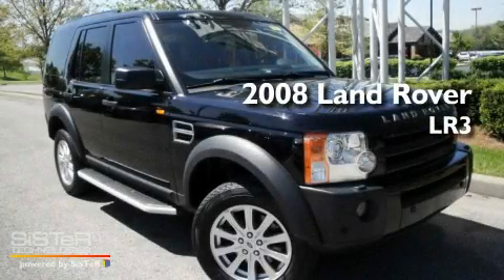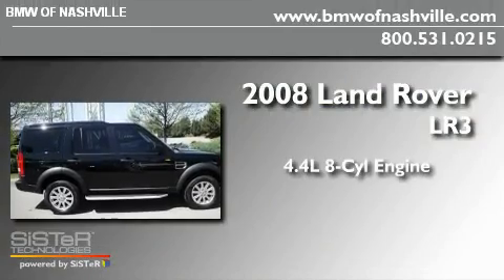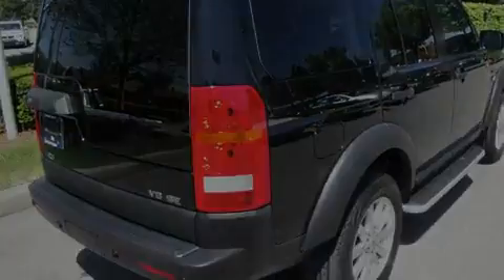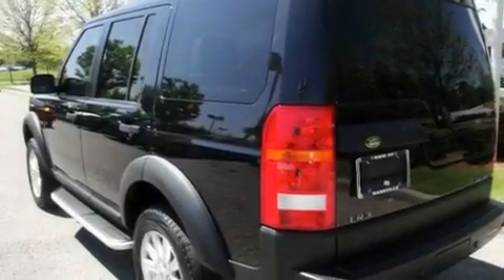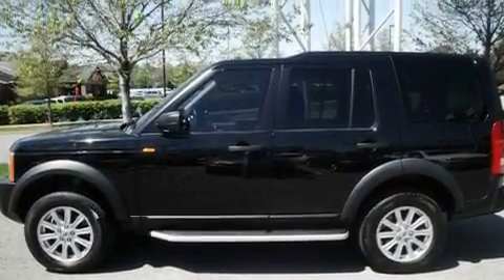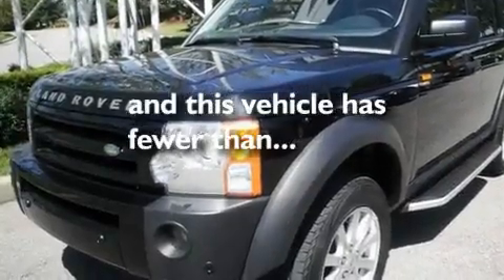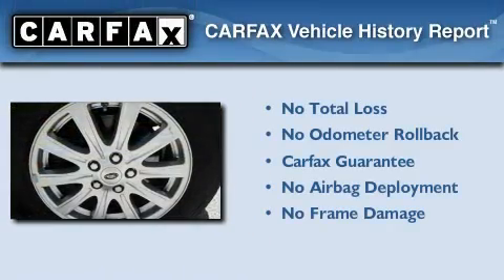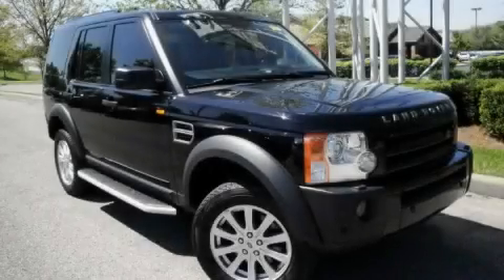2008 Land Rover LR3 Nashville TN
Year : 2008
 Make : Land Rover
 Model : LR3
 Engine : 4.4L V-8 cyl
 Trans . : Automatic

 Miles : 65,380

 Used 2008 Land Rover LR3 Nashville TN